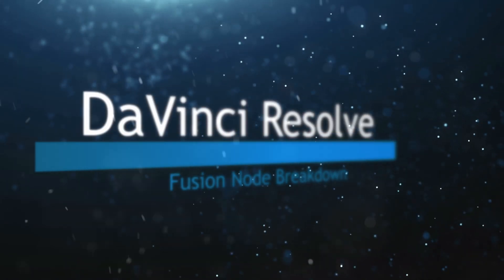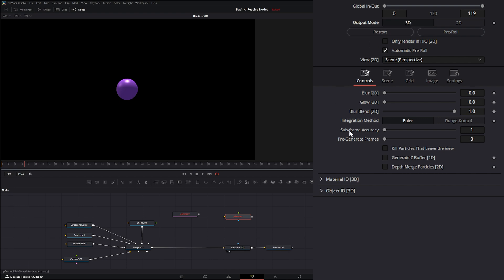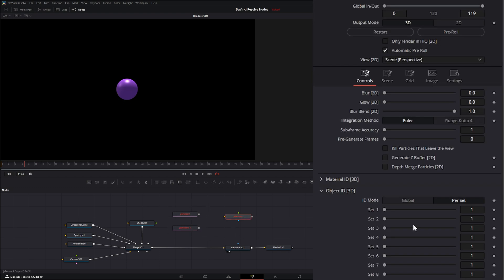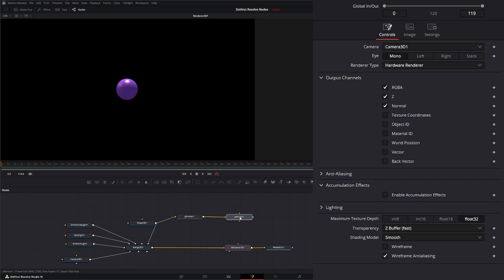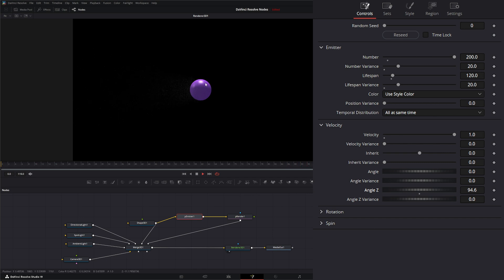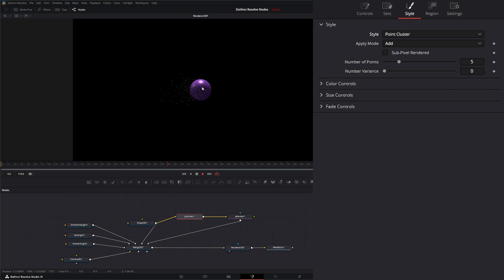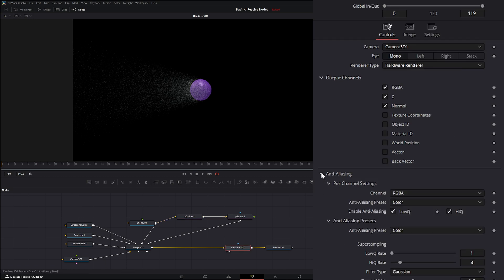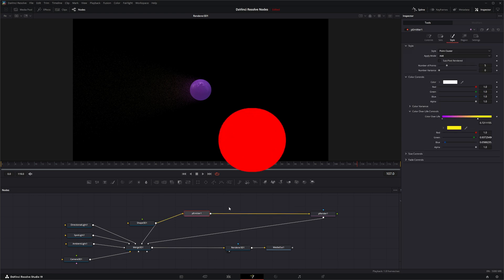DaVinci Resolve Fusion 3D Particles Part 1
Part 1 of revisiting all of the Particle Nodes withing DaVinci Resolve Fusion...in 3D this time!